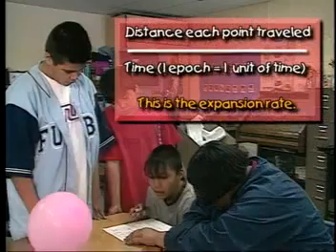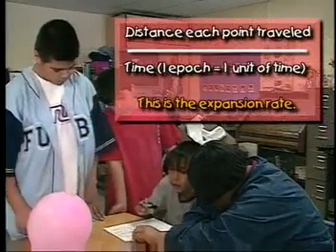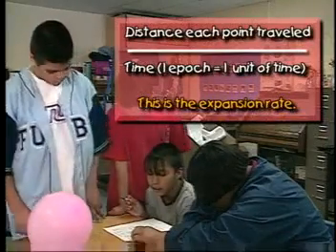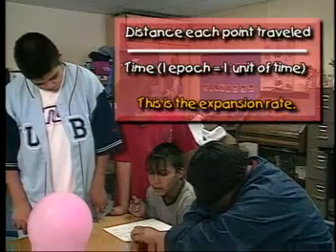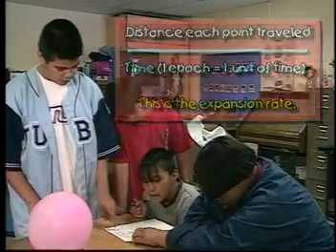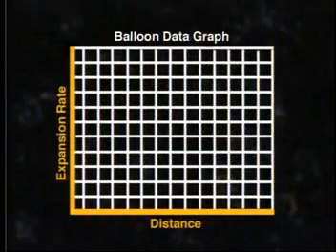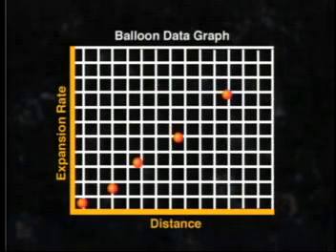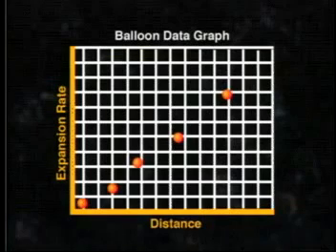NASA Connect MMOU Explanding Universe Activity